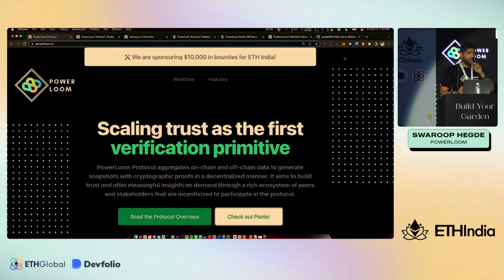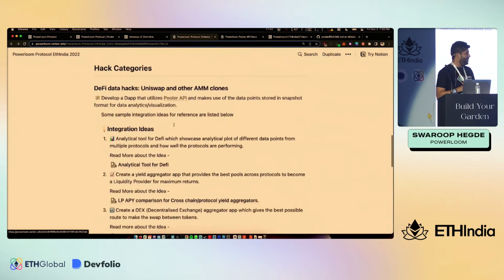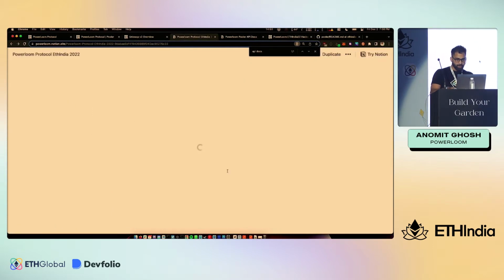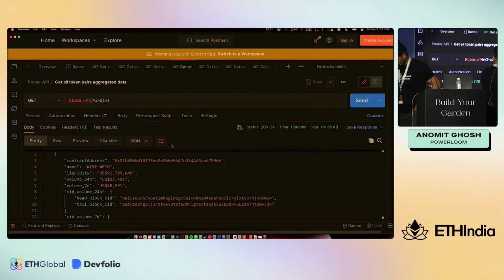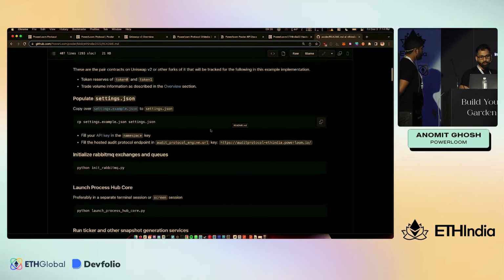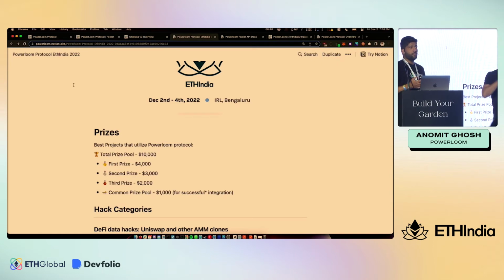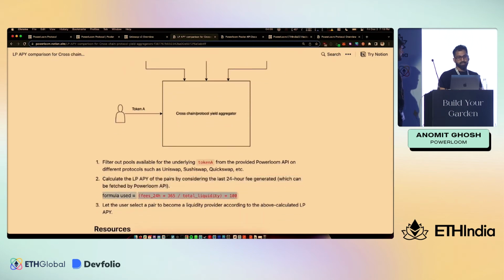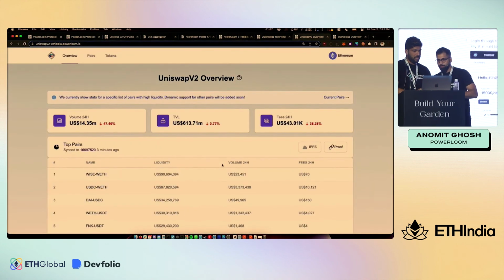PowerLoom 🛠 Hacking on DeFi data using PowerLoom Protocol - Anomit Ghosh, Swaroop Hegde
Join Anomit Ghosh and Swaroop Hegde from PowerLoom for a workshop titled "Hacking on DeFi data using PowerLoom Protocol".